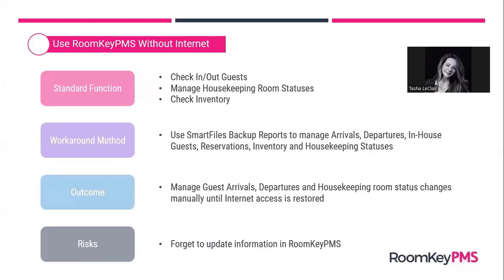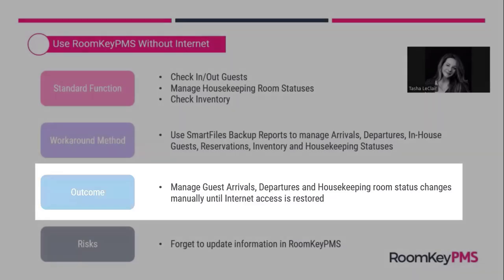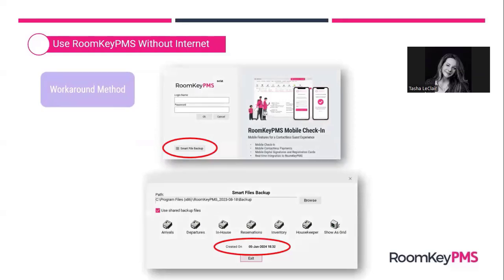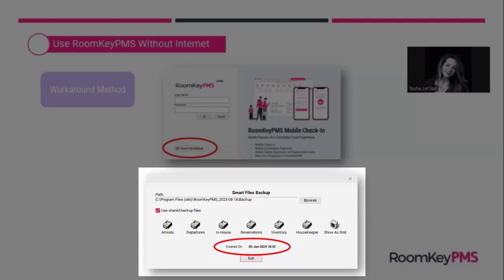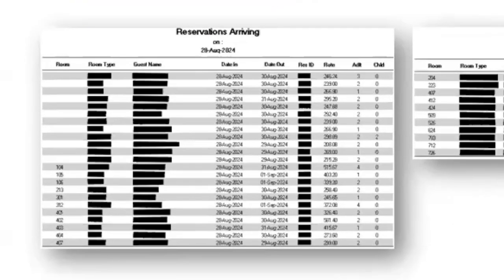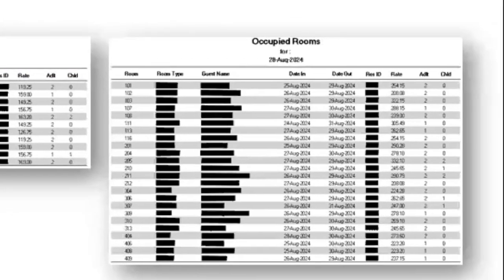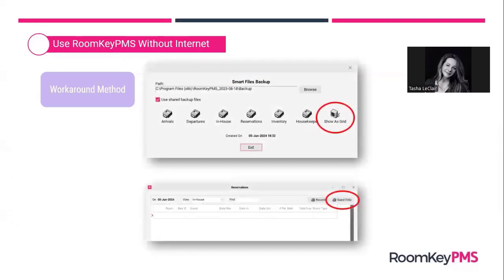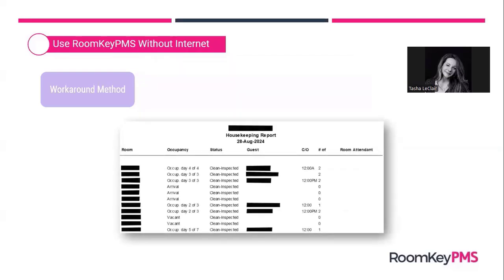How to Use RoomKeyPMS Without Internet